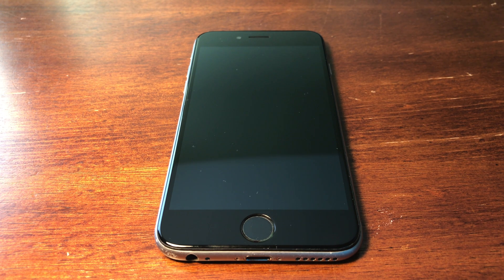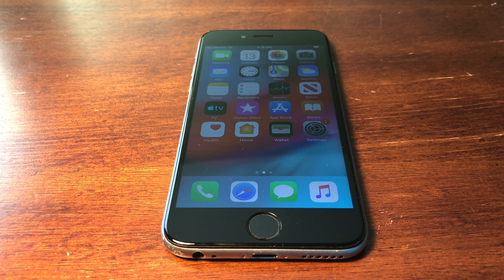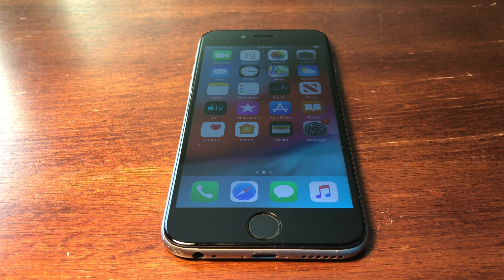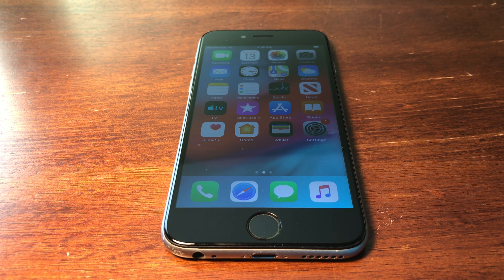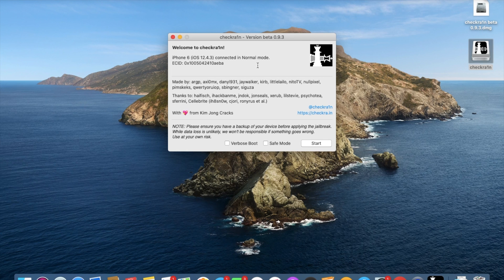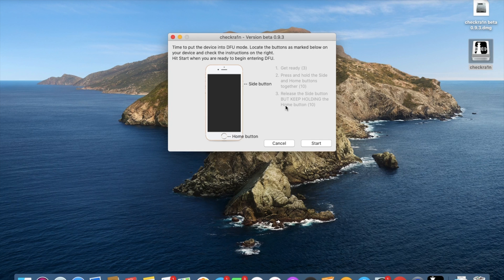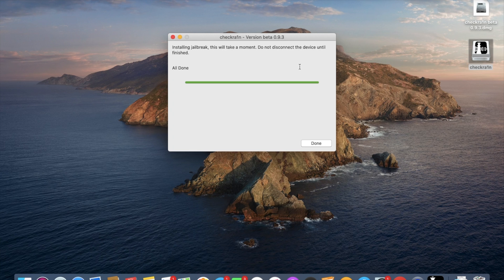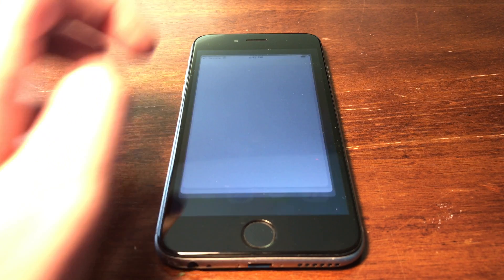JAILBREAK ANY VERSION OF iOS 12 AND 13 WITH CHECKRA1N!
JAILBREAK ANY VERSION OF iOS 12 AND iOS 13 WITH CHECKRA1N!

Hey guys! This video will show you how to Jailbreak ANY version of iOS 12 OR iOS 13, which includes the latest iOS 13.2.2. Thank you guys so much for watching my video!